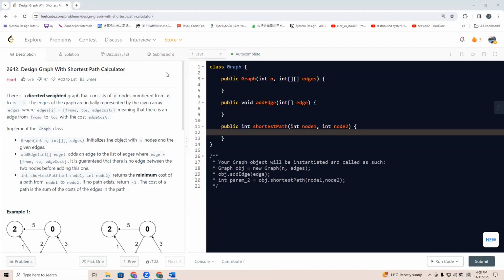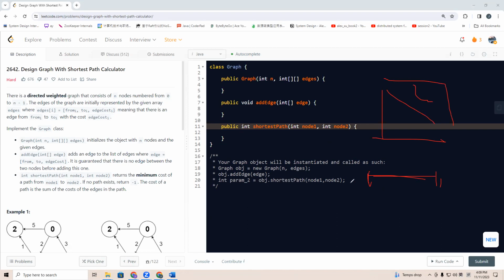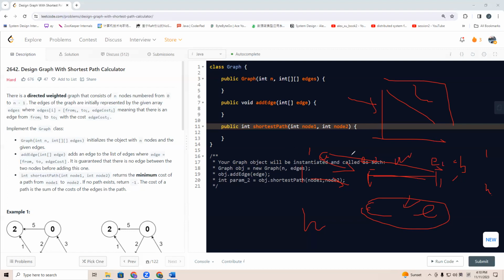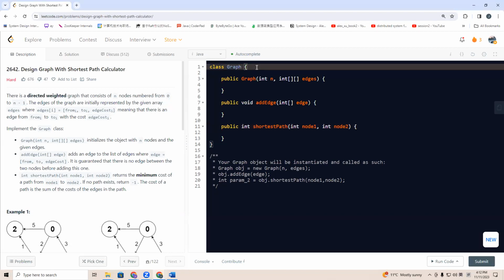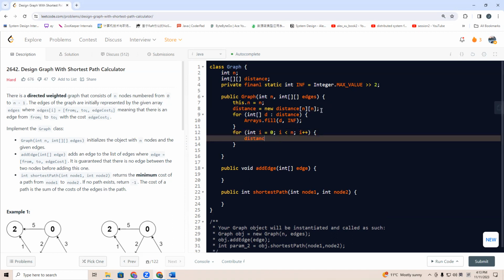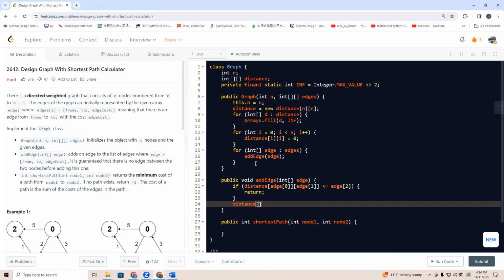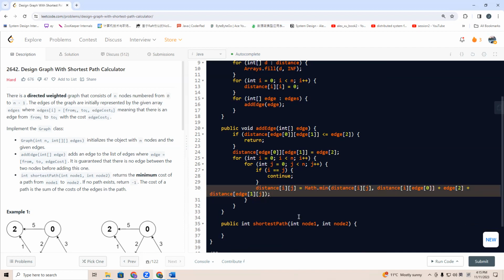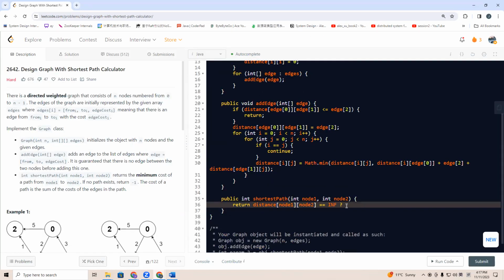2642. Design Graph With Shortest Path Calculator